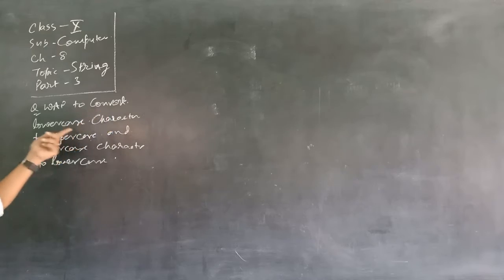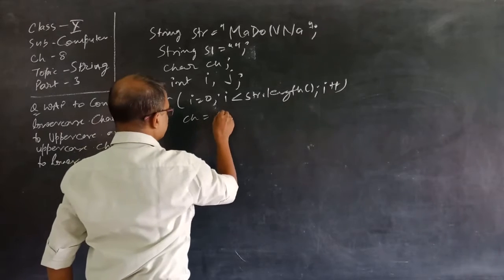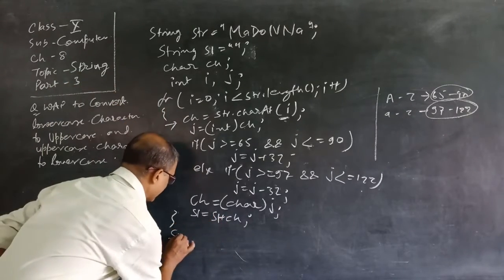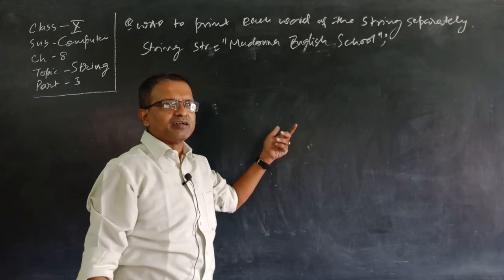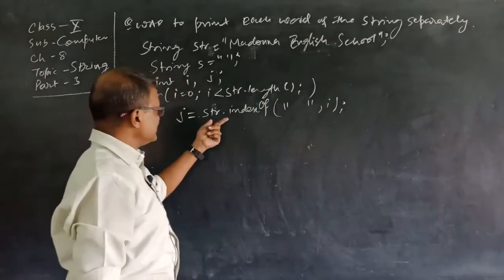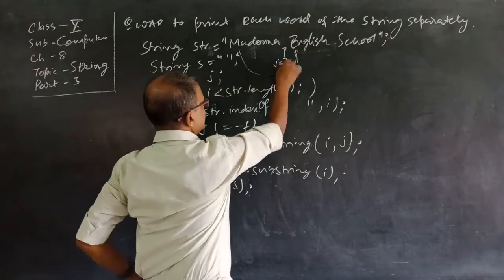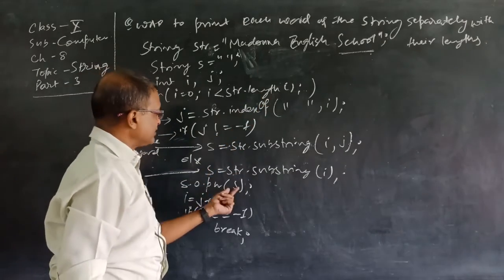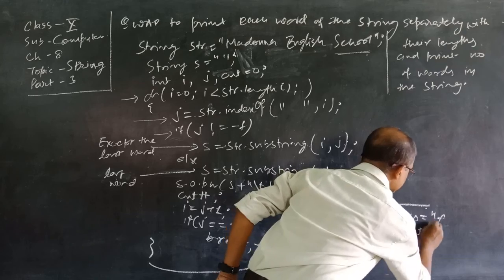Class X Computer Chapter 8 Part 3